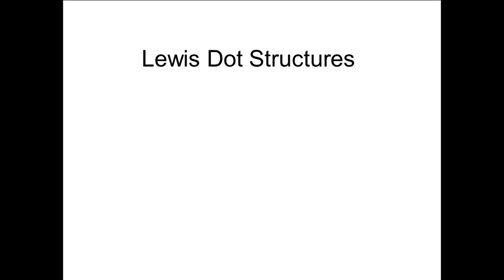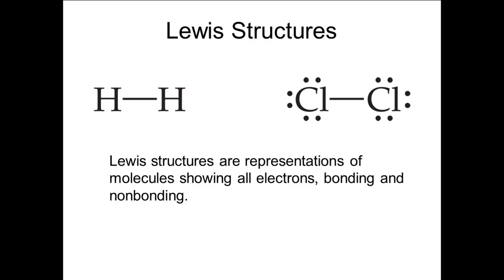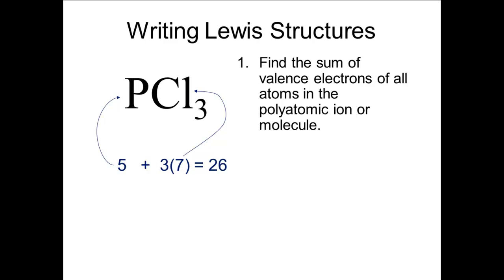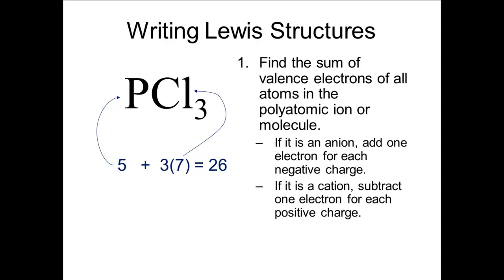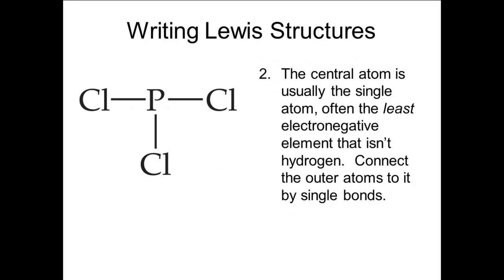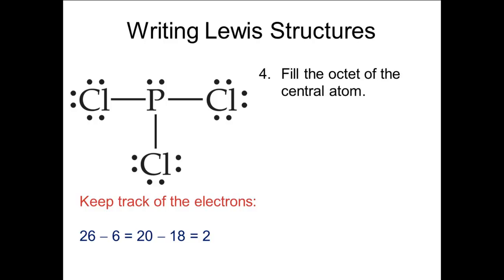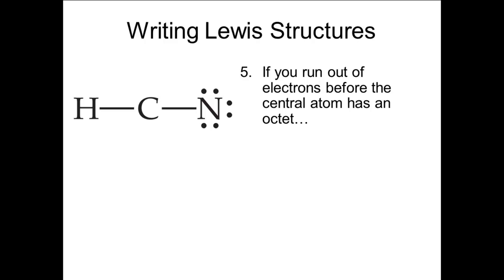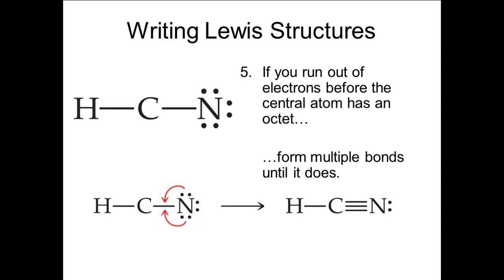AP 8+9.2a Lewis Dot Structures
An introduction to Lewis Dot structures